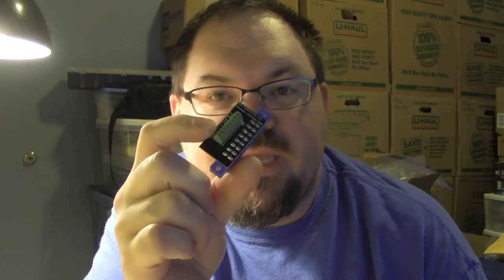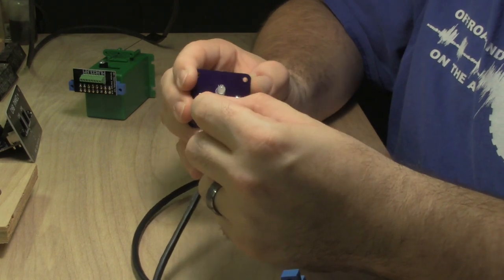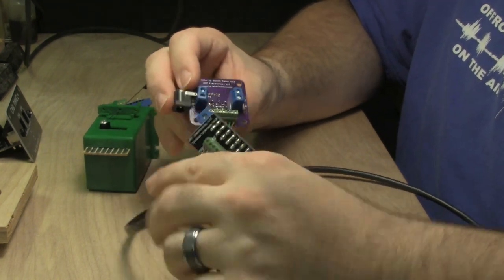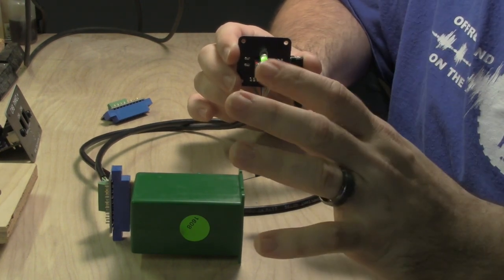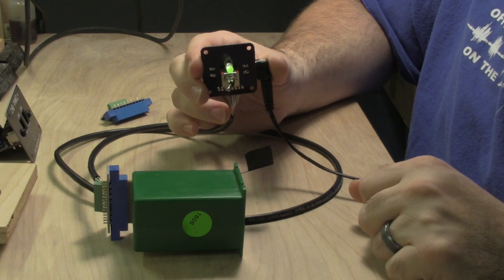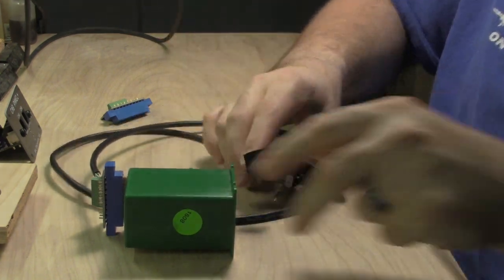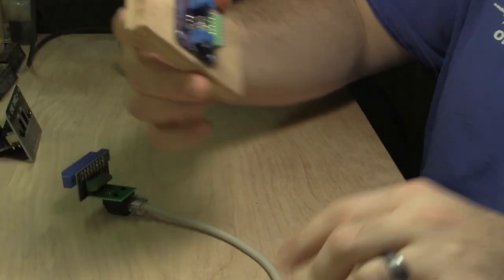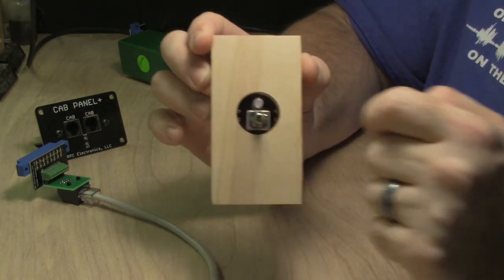Tortoise Switch Machine DC Control Panel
Updated version now available for purchase!  I'm demonstrating the DC control panel I have designed for the popular Tortoise slow motion switch machine.